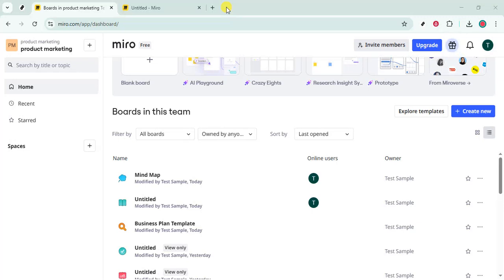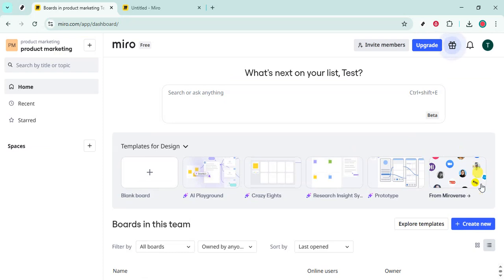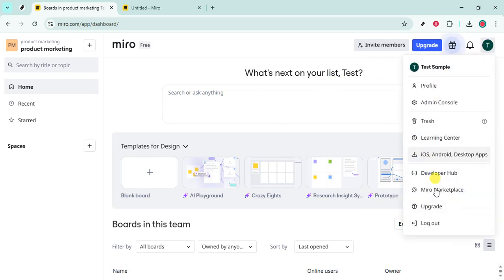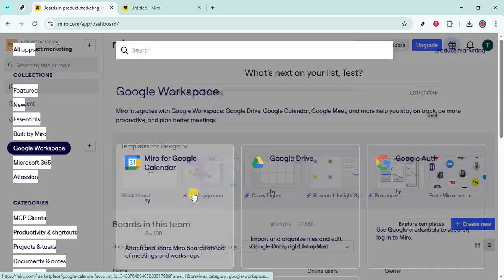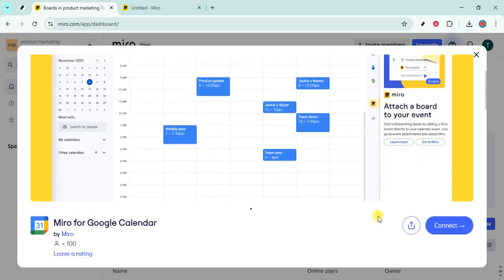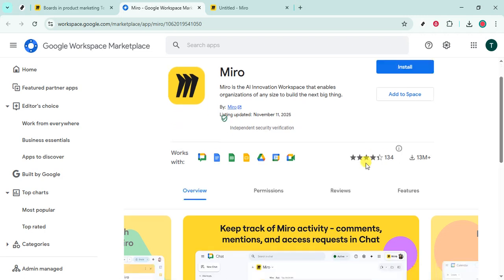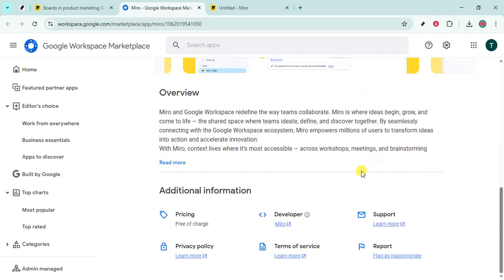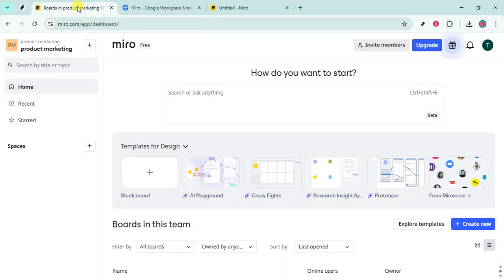How To Add Google Calendar To Miro (2026) (Complete Guide)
How To Add Google Calendar To Miro (2026) (Complete Guide) Learn how to add Google Calendar to Miro with this simple beginner-friendly guide. This Miro tutorial shows you step by step how to integrate Google Calendar into your Miro board and manage your workspace more effectively. Whether you are new to Miro or want to improve your project management and collaboration skills, this guide covers all the tools and tips you need. Follow this walkthrough to connect Google Calendar, enhance productivity, and get the most out of your Miro projects.